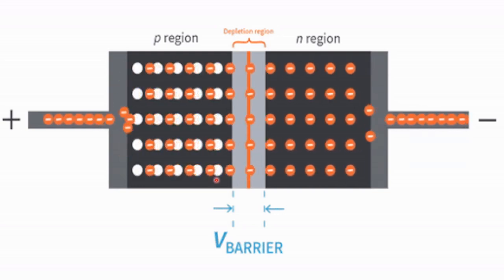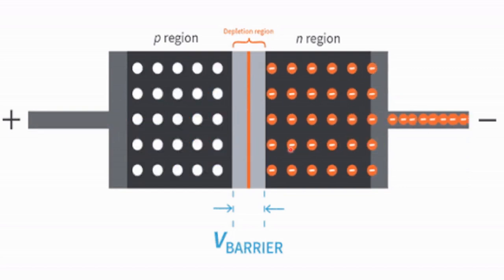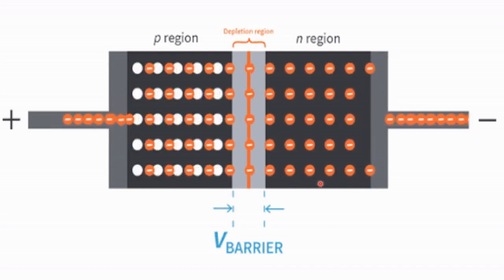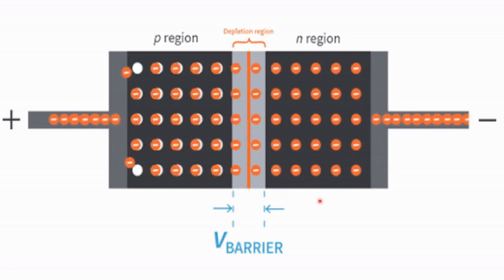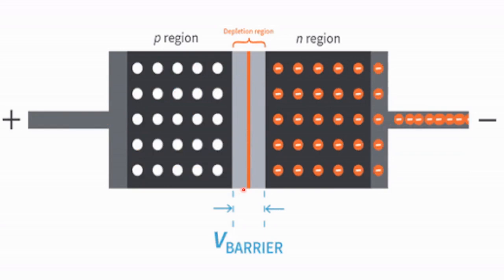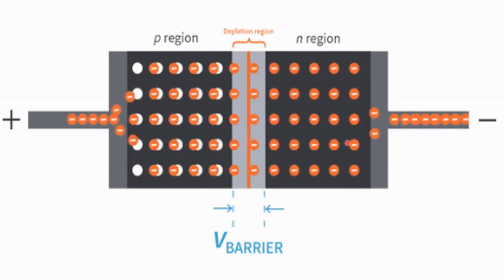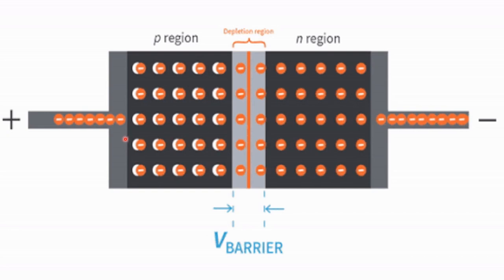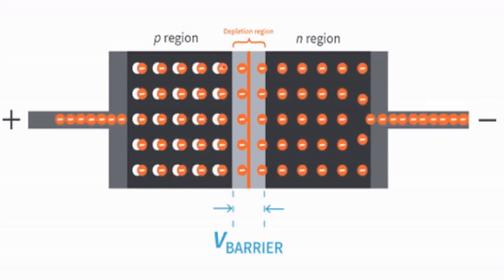Introduction to Molecular Beam Epitaxy (MBE)ll Fundamentals and Applications (Lecture Part 1)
In this video, we explore the fascinating world of Molecular Beam Epitaxy (MBE), a cutting-edge technique for creating high-quality semiconductor crystals. Whether you are new to the field or looking to deepen your understanding, this video provides a comprehensive introduction to MBE, its principles, and its applications.
- **What is Molecular Beam Epitaxy (MBE)?:** Get an overview of MBE and its significance in the field of materials science and semiconductor technology.
- **How MBE Works:** Understand the step-by-step process of MBE, from the creation of molecular beams to the precise layering of atoms on a substrate to form a crystal.
- **Key Components of an MBE System:** Learn about the essential equipment and components involved in an MBE setup, including ultra-high vacuum chambers, effusion cells, and substrate heaters.
- **Advantages of MBE:** Discover the unique benefits of MBE, such as atomic-level control over material deposition, the ability to create complex multilayer structures, and its application in producing high-purity and defect-free crystals.
- **Applications in Technology:** Explore the diverse applications of MBE in creating semiconductors, quantum wells, superlattices, and other advanced materials used in electronics, optoelectronics, and nanotechnology.
- **Future Prospects:** Gain insights into the future trends and potential advancements in MBE technology and its impact on next-generation materials and devices.
**Why Watch?**
This video is perfect for students, researchers, and professionals in materials science, physics, and engineering who want to understand the fundamentals and applications of Molecular Beam Epitaxy. Enhance your knowledge of this vital technique that plays a crucial role in modern technology.
 / dr_farazahmadkhan]
Your support helps us continue to bring high-quality educational content to our audience.